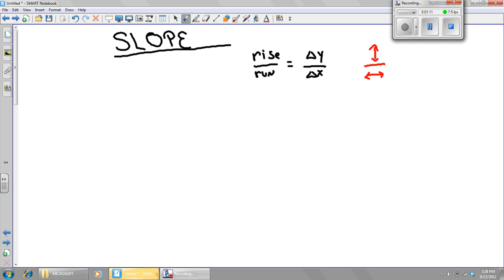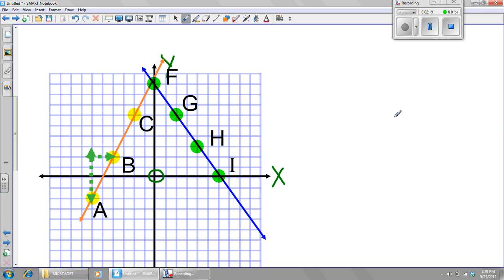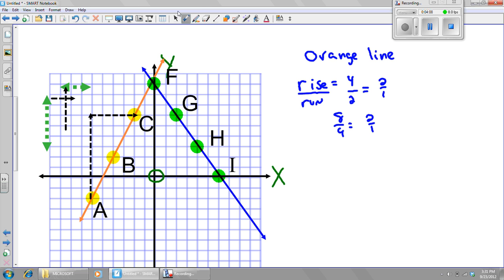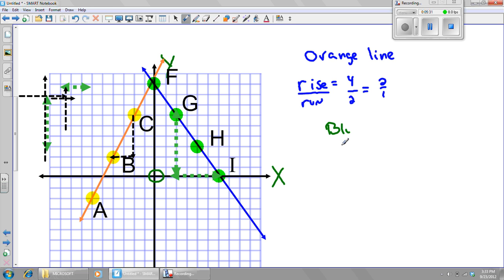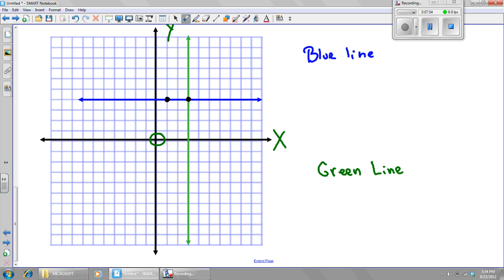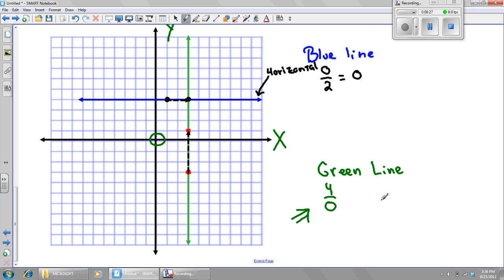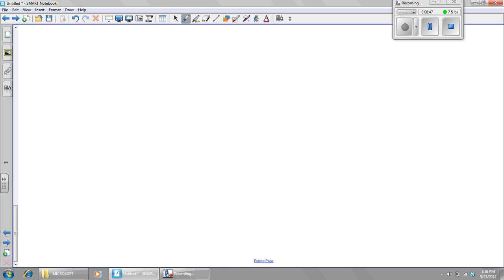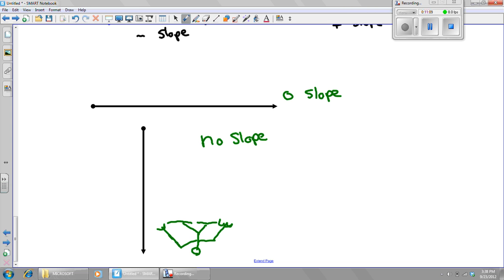Oct 23 ALG Sec 5 2 part 1 counting slope